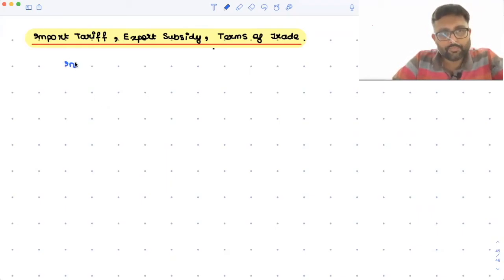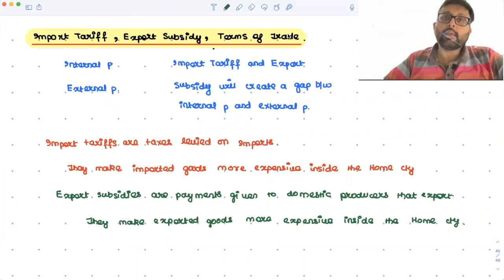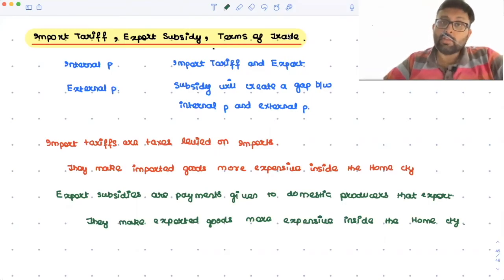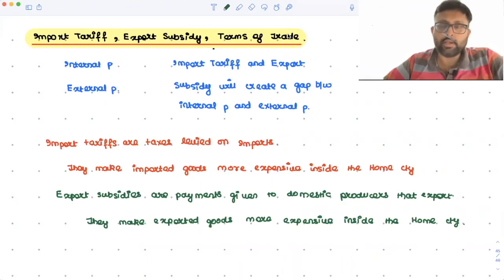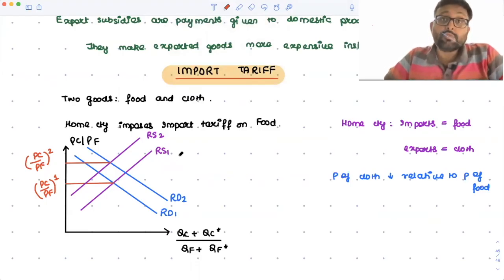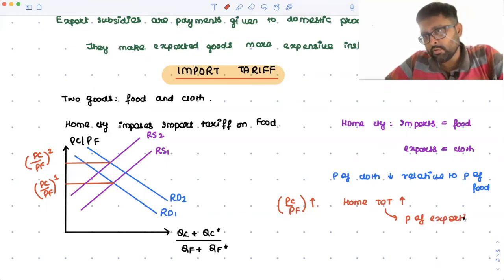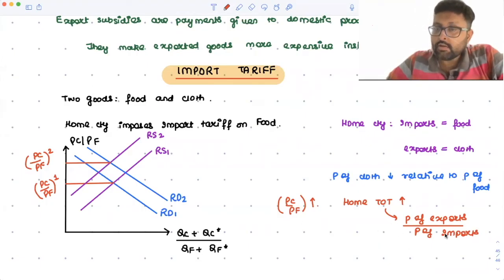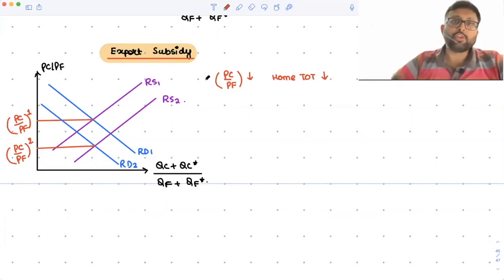Standard Trade Model | Part 4 | Import Tariff | Export Subsidy | Terms of Trade | 31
This video discusses in the context of standard trade Model
1. Import Tariff and its effect on Home country Terms of Trade
2. Export Subsidy and its effect on Home country Terms of Trade

1) Intermediate Microeconomics Course in their semesters
2) UGC Net Economics
3) Basics of MA Economics Entrance Exam (DSE/ISI/JNU/IGIDR/MSE)
4) Indian Economic Services